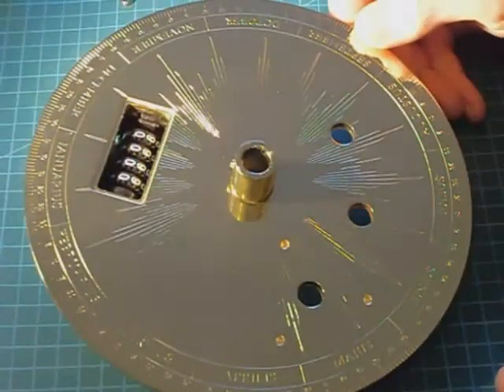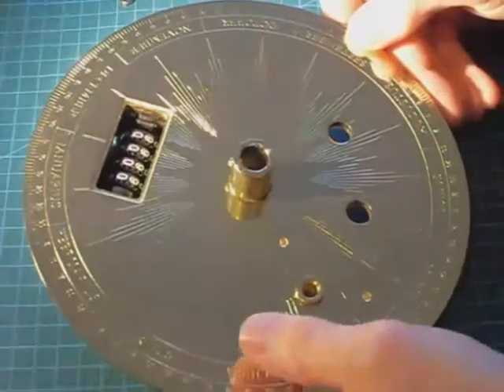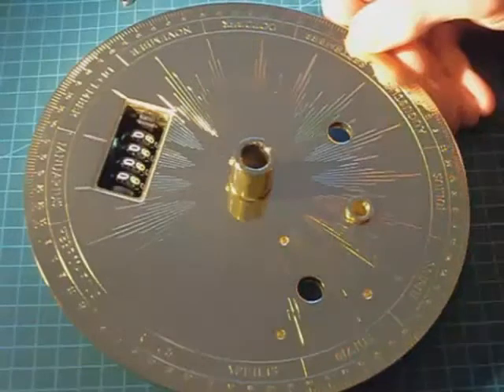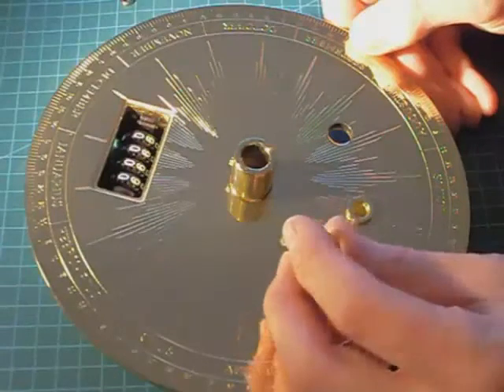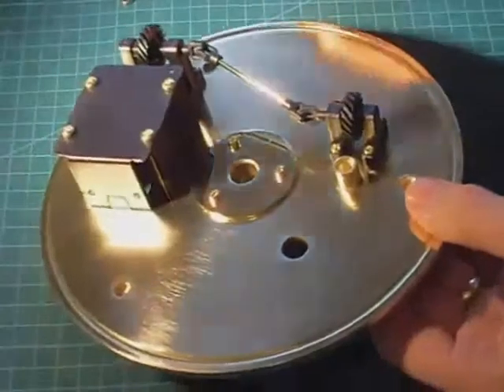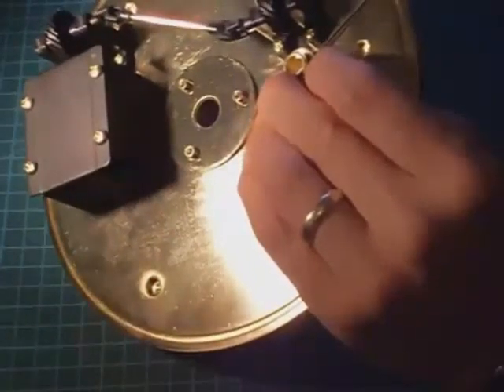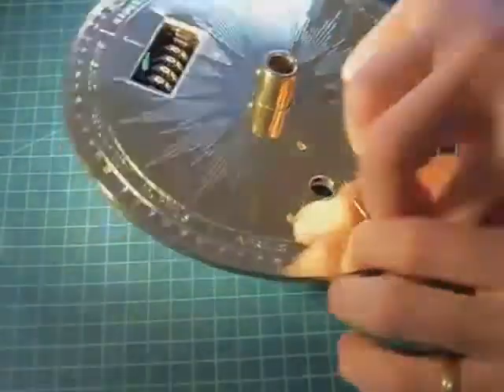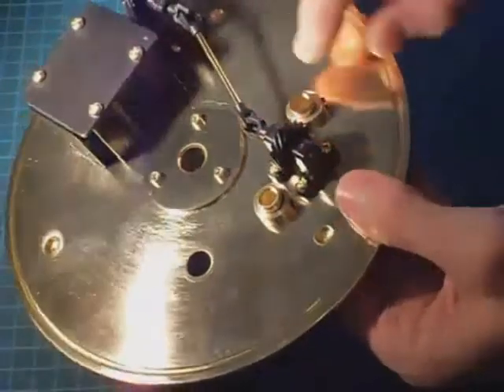build a model solar system,Tellurion.wmv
Beautiful build a model solar system avaiable in online store .Modification to the Eaglemoss Tellurion to fix problems with poor fitting components;build a model solar system.